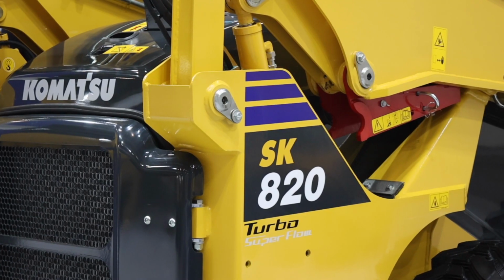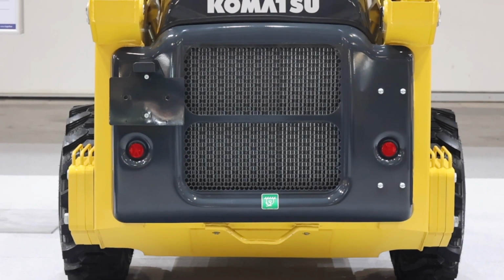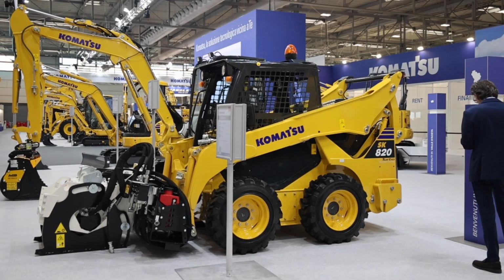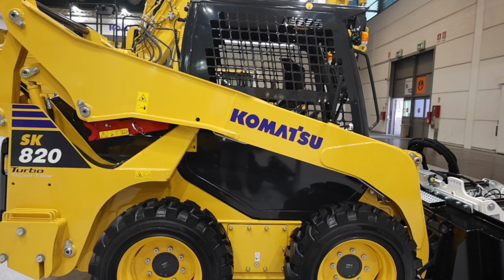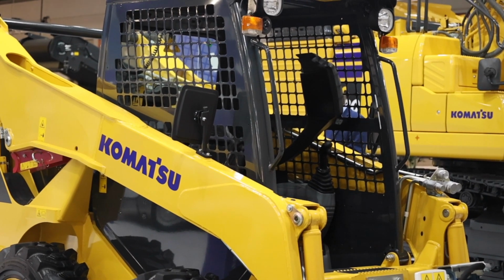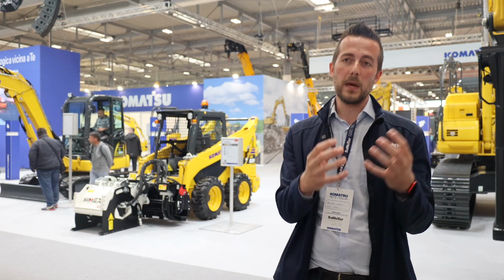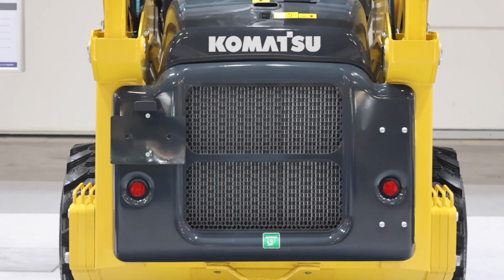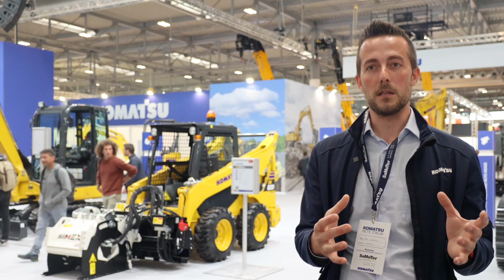Komatsu SK820 Turbo | Skidsteer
At SaMoTer 2023, we met with Alex Visentin of Komatsu Europe who talked to us about the long history of Skidsteers in Italy!

Awesome Construction Equipment Videos!

Our channel is dedicated to bringing YOU the biggest and best videos of construction equipment from all around the world. Follow along as we travel from site to site around the UK, and travel the world going to some of the largest trade shows across the globe! Bauma, Conexpo, Hillhead, Minexpo, PlantworX and more!